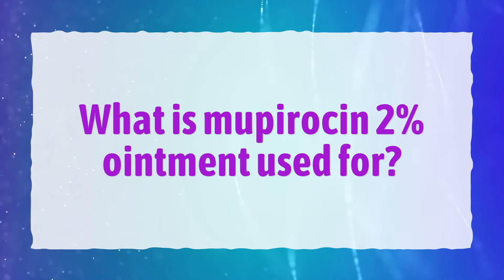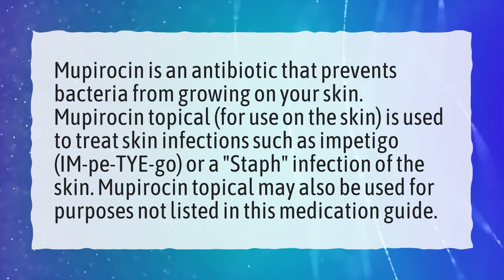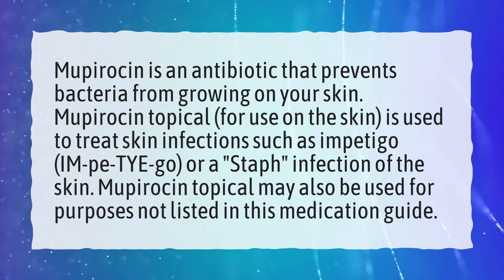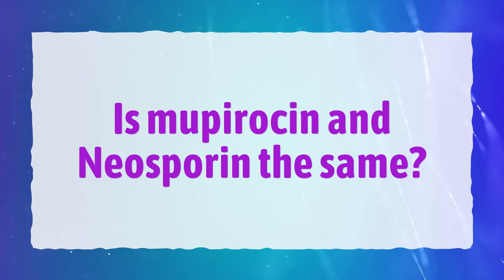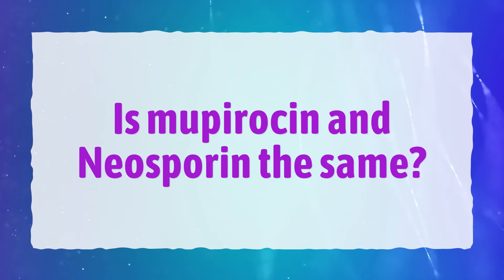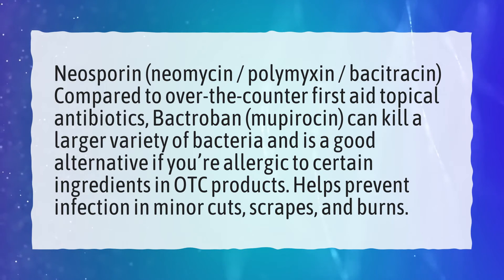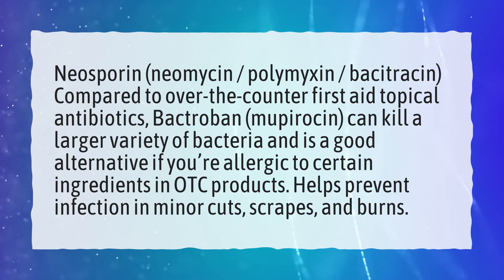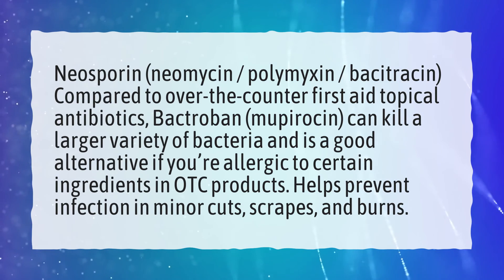What is mupirocin 2% ointment used for?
More About Mupirocin • What is mupirocin 2% ointment used for?